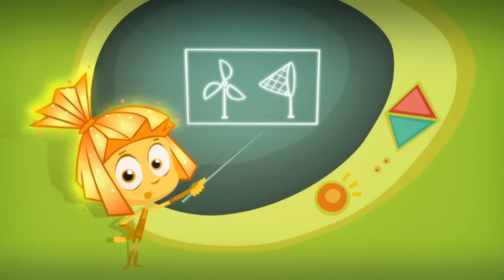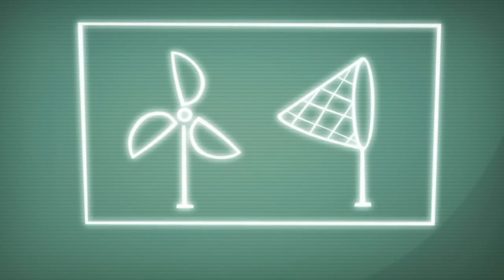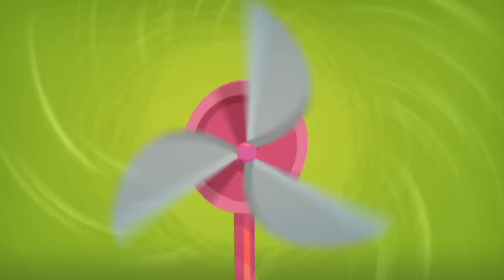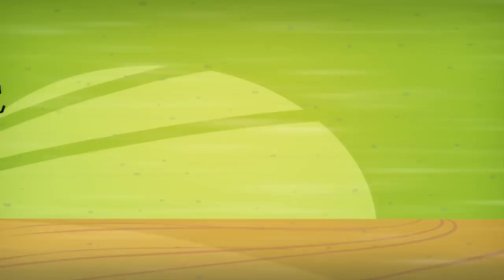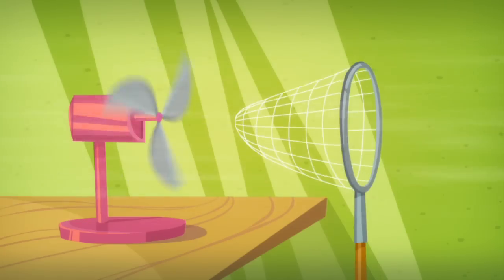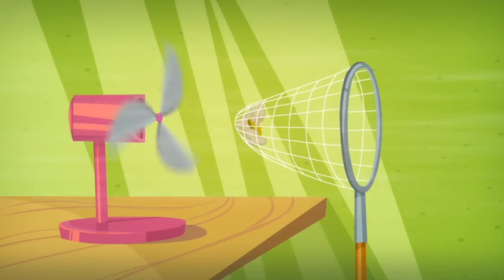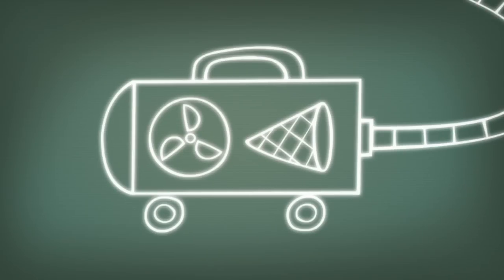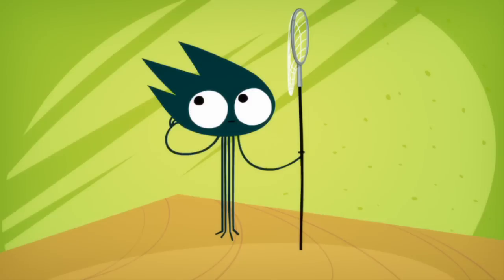The Fixies English - How Does a Vacuum Work? | Videos For Kids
The Fixies is the English version of the popular Russian show, Fixiki

Key Characters:
TOM THOMAS:

MASIYA:
She is the mother of Simka and Nolik. A kind and gentle soul, Masiya is an extremely skilled Fixie who specializes in electronics. Masiya works from morning till night – fixing and cleaning anything that is in need of her expert care, because she just loves when everything is in perfect working order. But most important for Masiya are her children. She takes loving care of Simka and Nolik and tries to protect them from harm. Having lived through a number of close calls in her career, Masiya often worries about her children and lets her imagination get the best of her. Although it is hard to blame her for worrying about Nolik, seeing how he is constantly getting himself into situations that even surpass anything Masiya can even dream of.